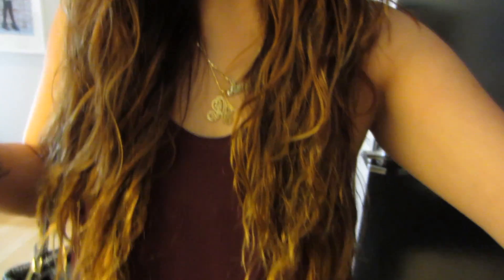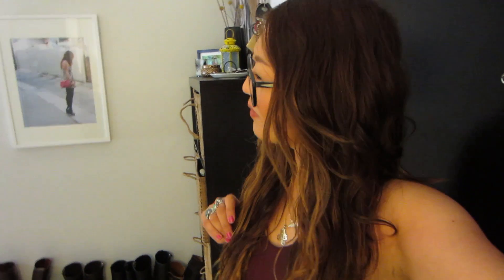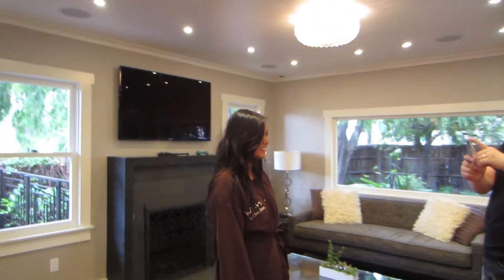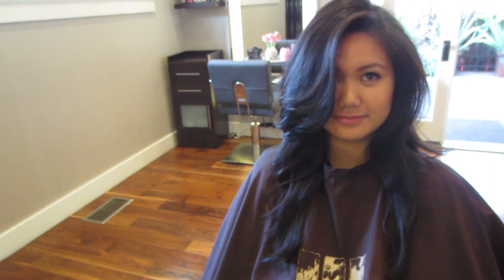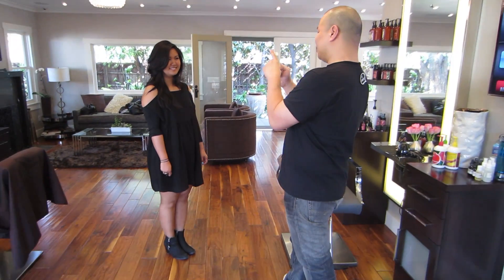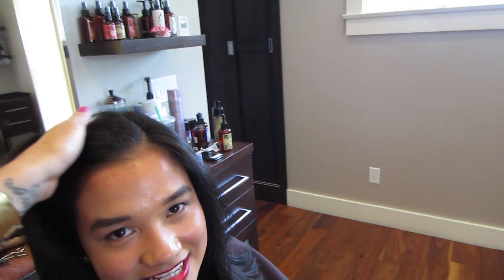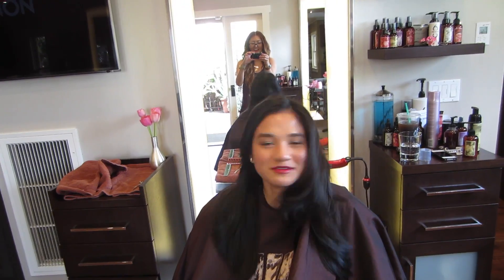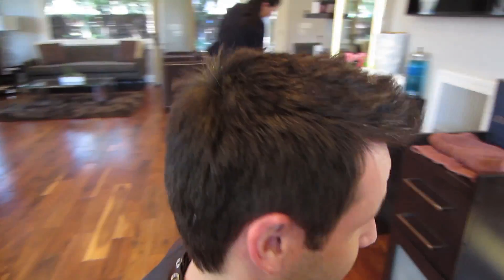VLOG: Saturday - She Lived.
It's Saturday!  Anna has a crazy busy day at the salon and gets two very special guests!  Big thanks to Claire for being super awesome!  You'll see why!

About Anna Lee -

I'm a hairstylist at Chaz Dean Studio in Los Angeles, California. Available by appointment only on Thursday, Friday and Saturdays.

About Jesse -

I press a button.

 Answers to frequently asked questions:

Anna's fav. dry shampoo
Anna's blow dryer
Anna's favorite brush
Anna's Watch
VLOG Camera
Tutorial Camera
VLOG Camera Dash mount
How to connect your DSLR to your iPhone - Get one of these and download the eyefi app.